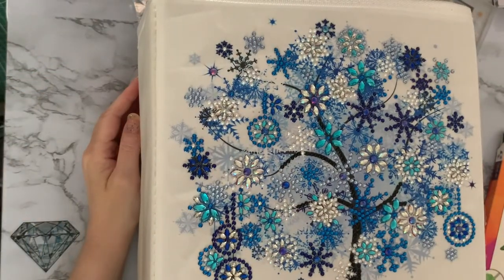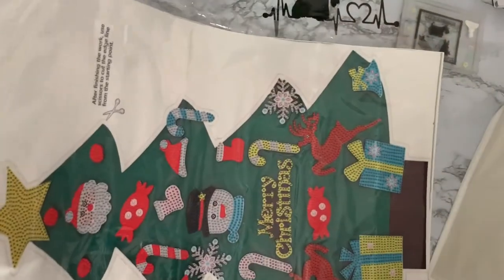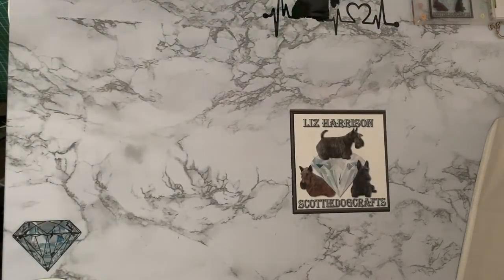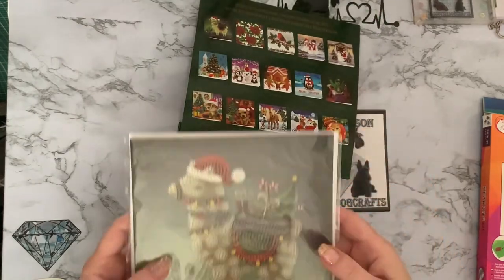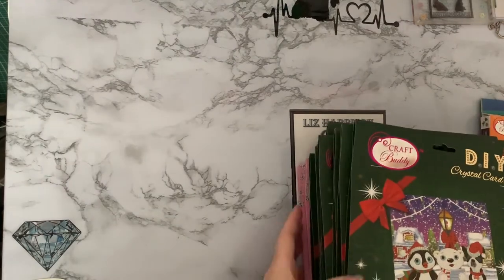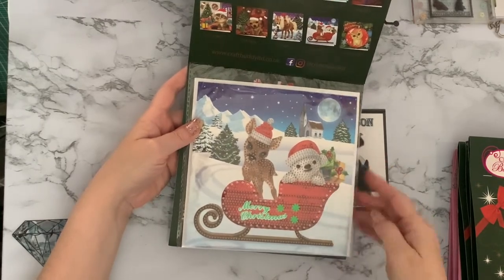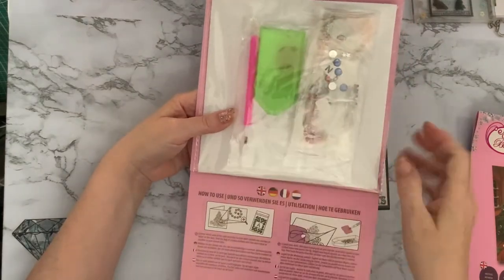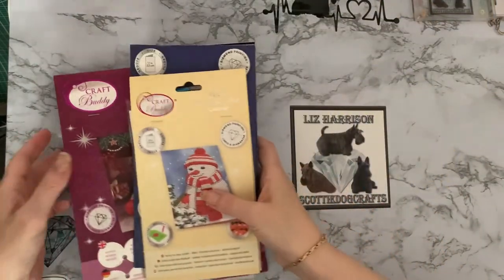Diamond painting | Quick Review | getting ready for Christmas 2021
Hi everyone, thanks for stopping by. Todays quick video is a quick show of some of my projects left over from Christmas 2020, and some sale purchases from January 2021

Please comment if you would like links to any of the items